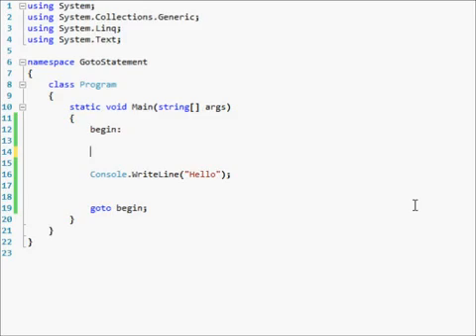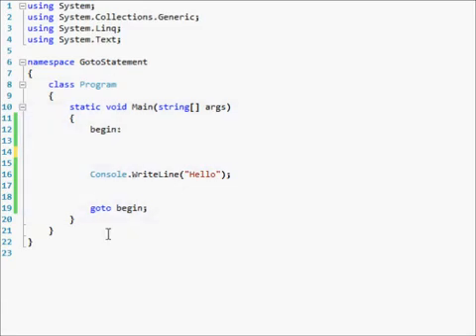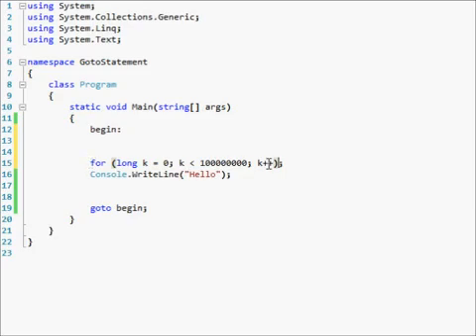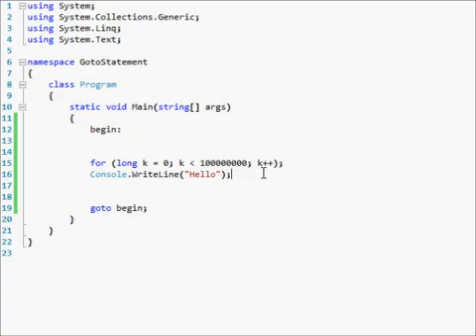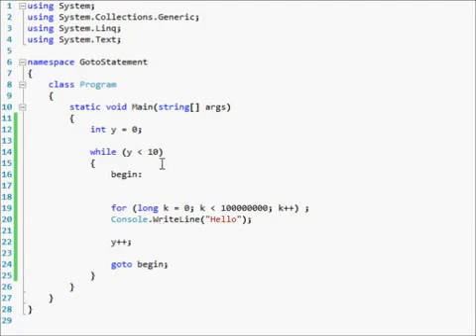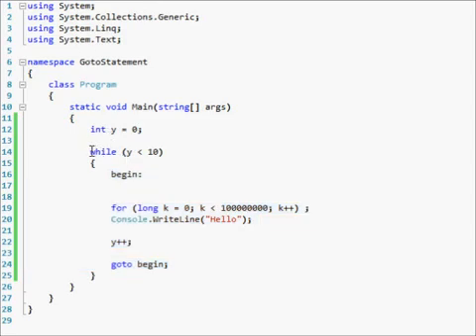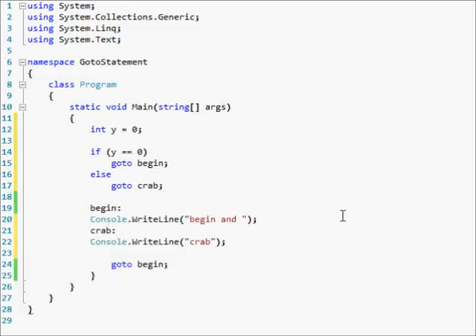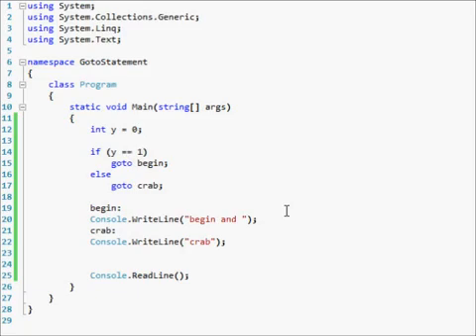C# Tutorial 19 Intro to Recursion The Goto Statement